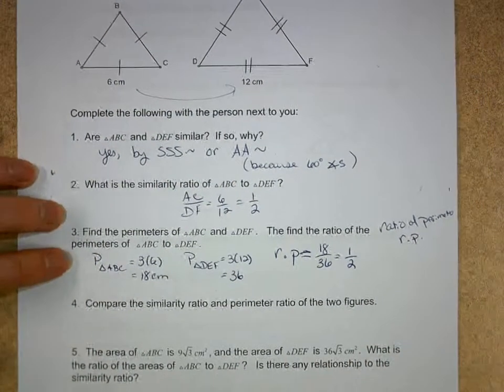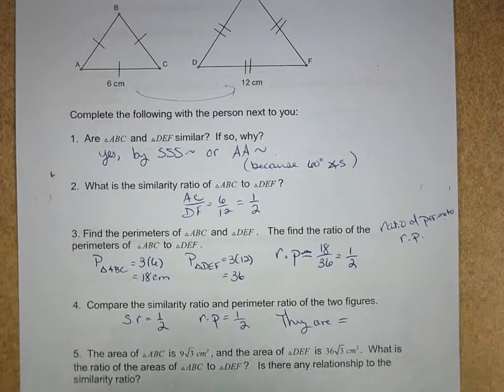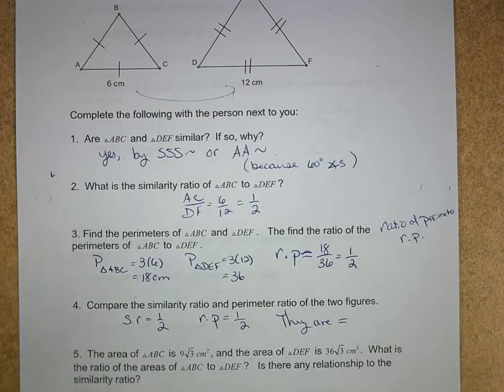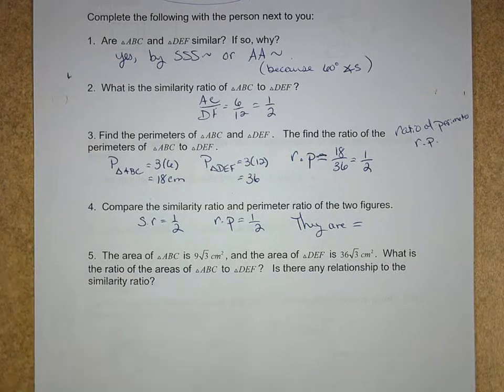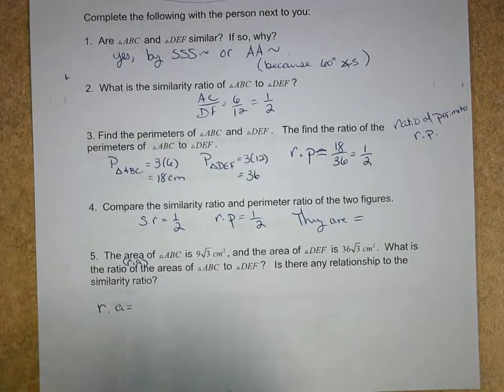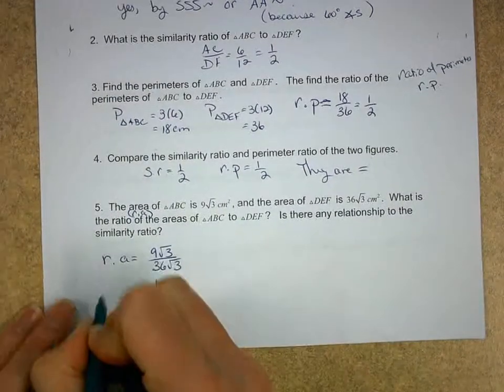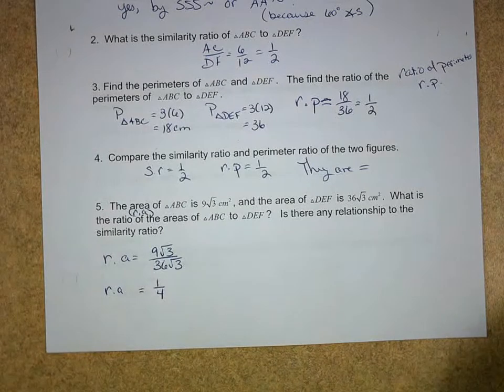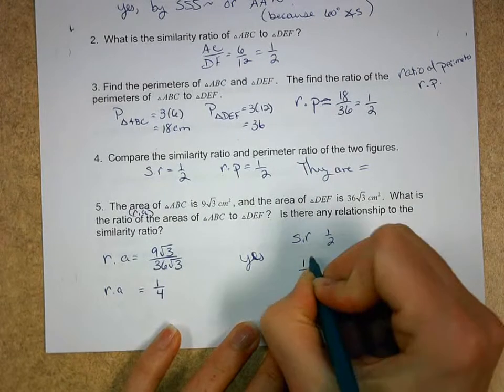Lesson 8-6 Part 1.AVI